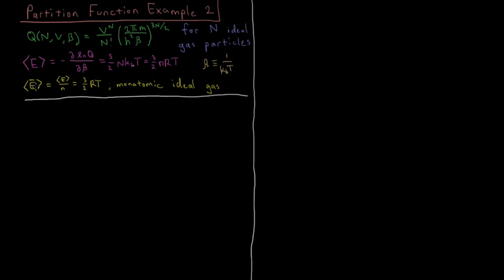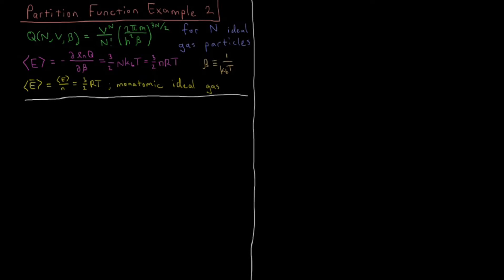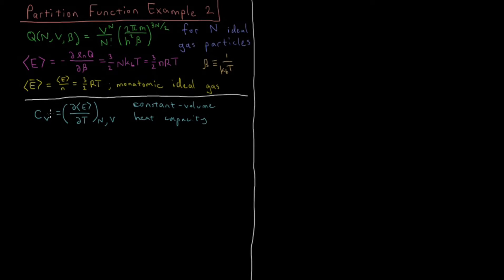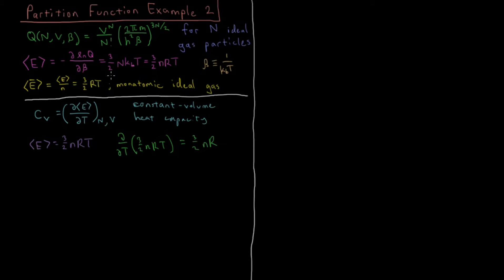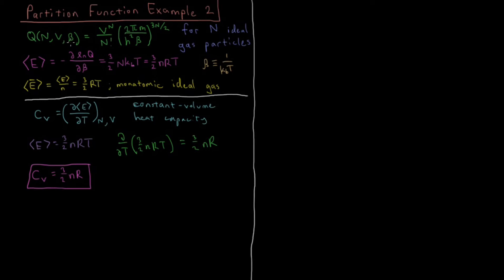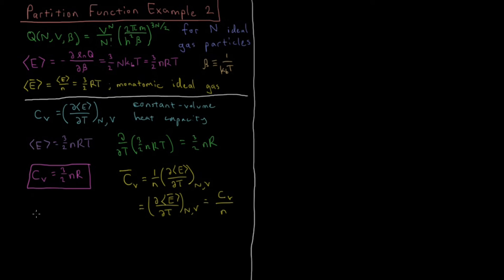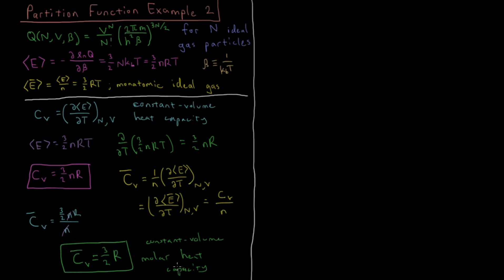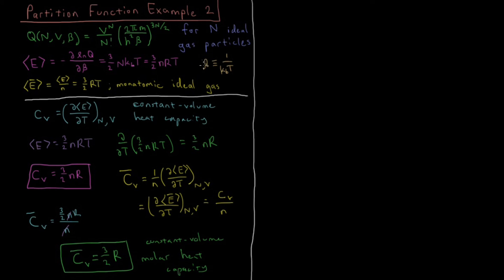Chemical Thermodynamics - Partition Function Example 2 (Old Version)